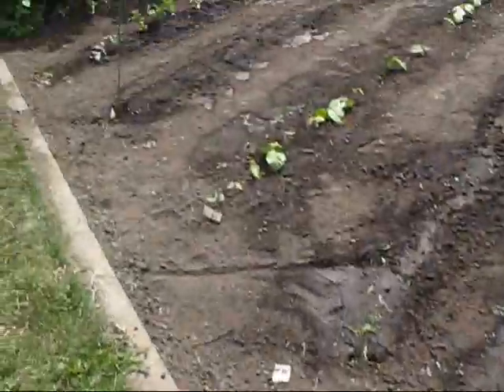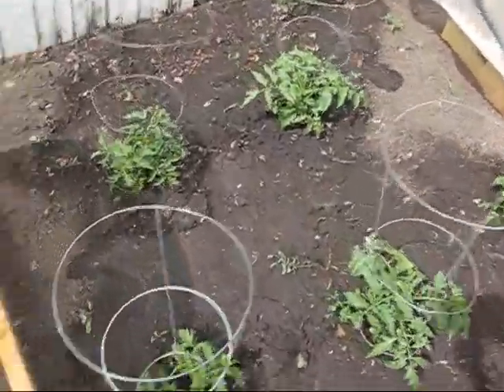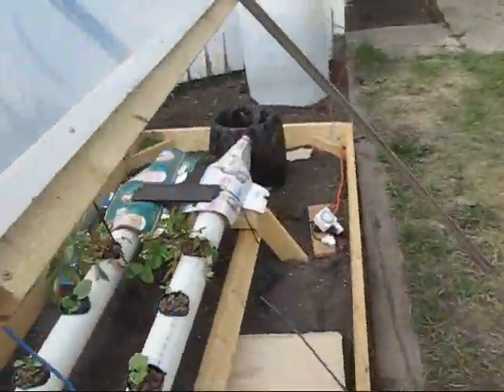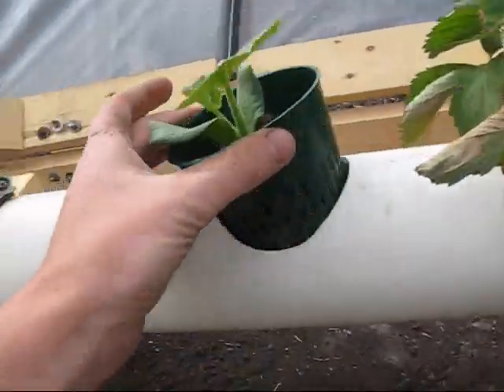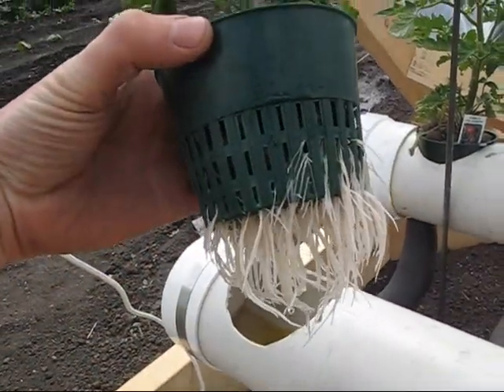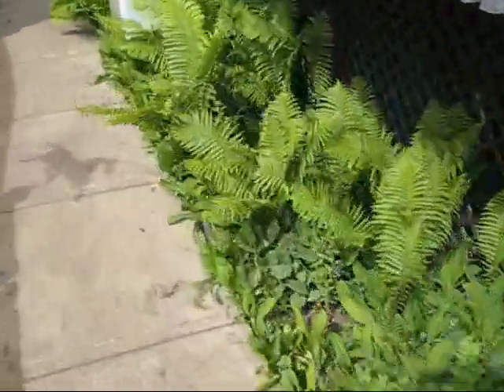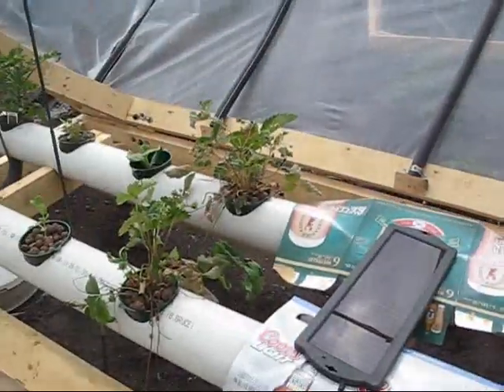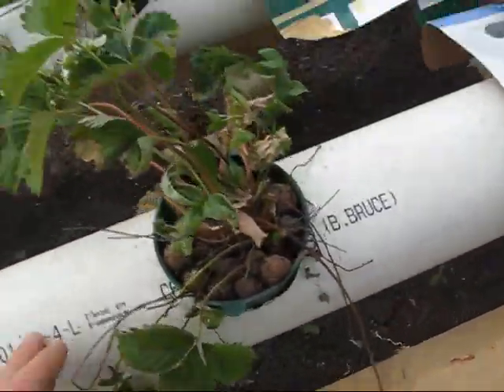DIY Hydroponic Greenhouse update 01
Well the plants arnt dead but not seeing a lot of growth. Im thinking im over or under feeding them. I'll be upgrading the solar system and timers when I get back from working in Brazil. More updates in a month or so.